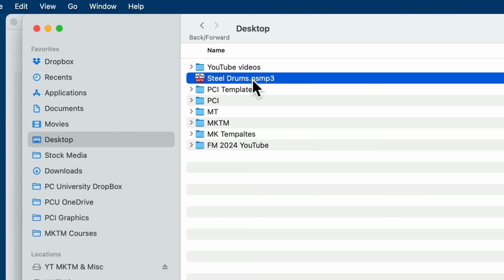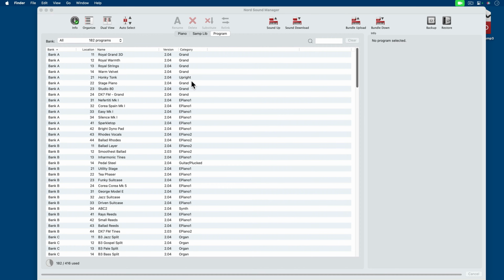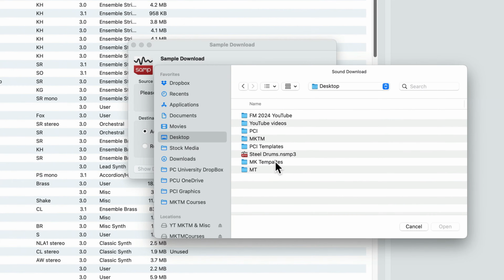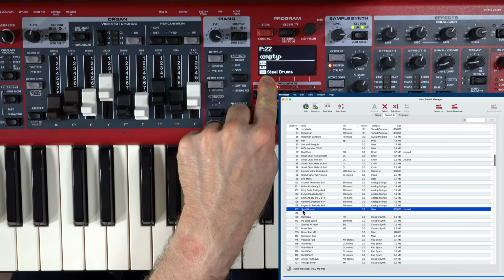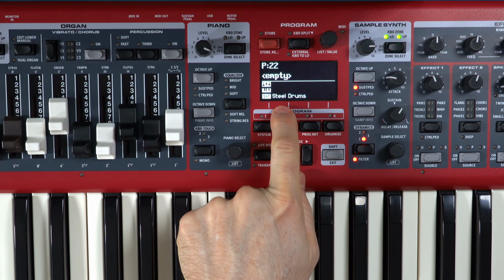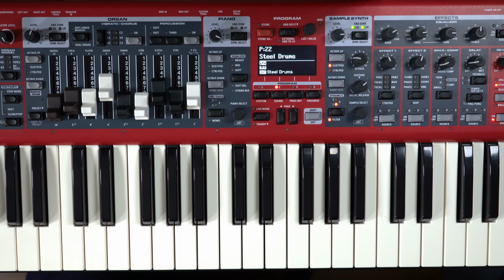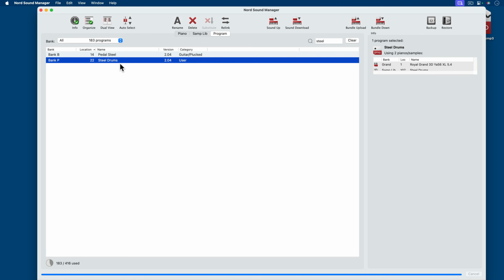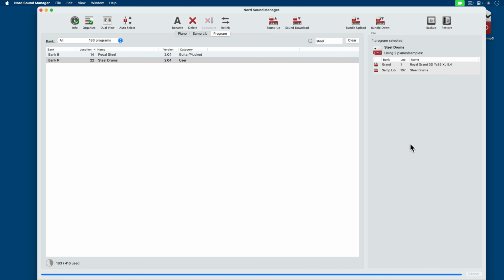Working with Samples Versus Programs (Nord Electro 6 and others)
This video explains how to work with samples on a Nord Electro 6, specifically focusing on loading a steel drum sample with the NSMP3 extension. It details the steps required to load and organize the sample, adjust settings, and save it as a new program. The video emphasizes the difference between samples and programs, noting that samples require additional steps and adjustments. It also provides tips for transferring programs and samples collectively using the Nord Sound Manager.

🎵 Hey, Nord keyboard enthusiasts! 🎵